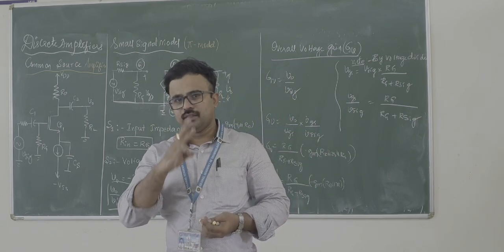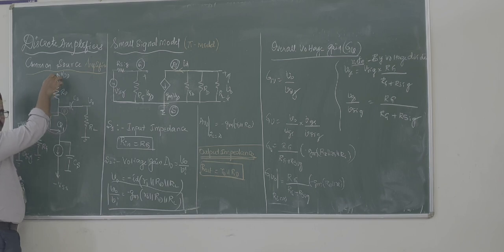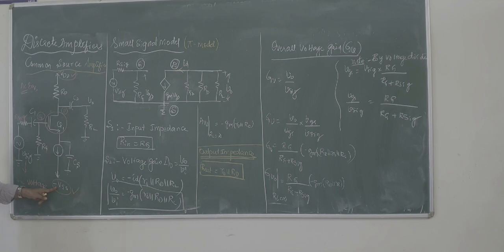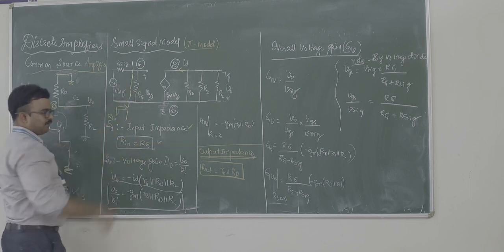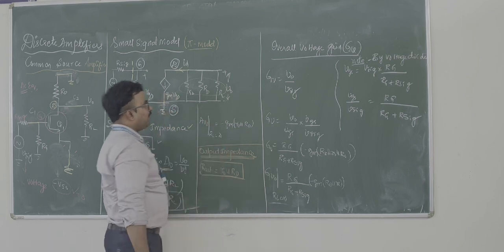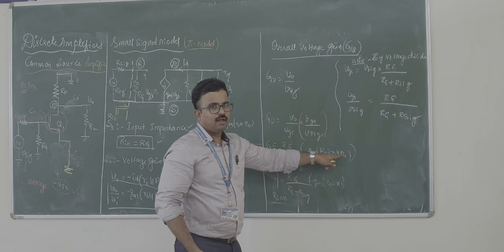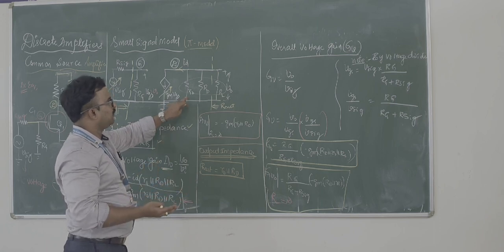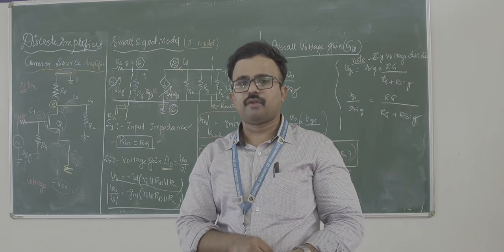Common source amplifier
Amplifier parameters